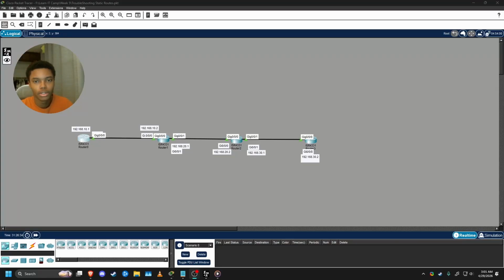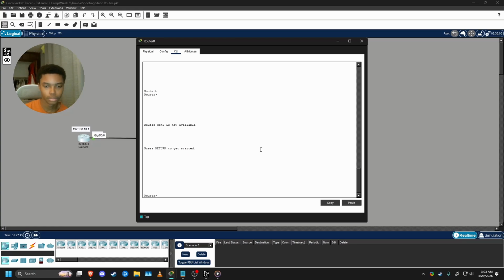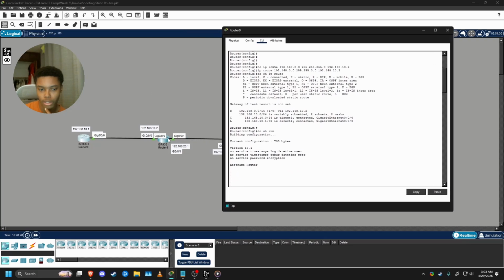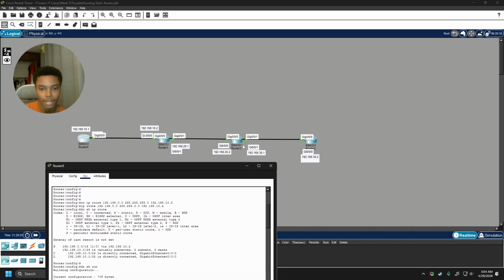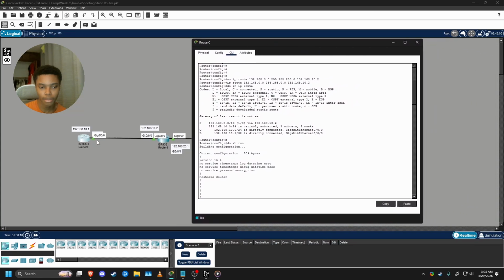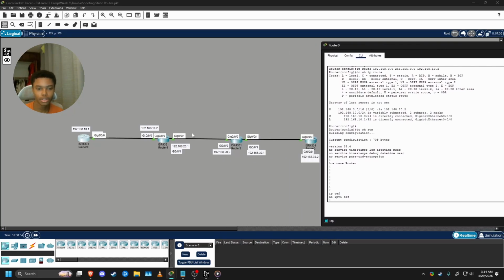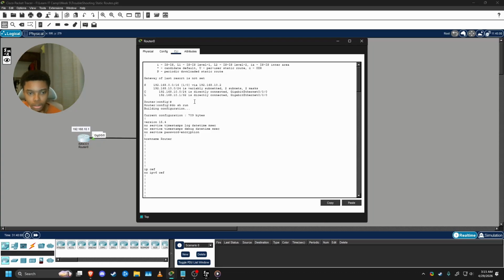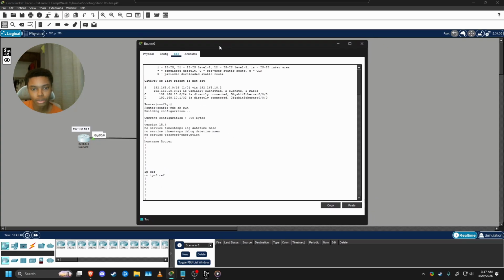Static Routing and Route Summarization Explained